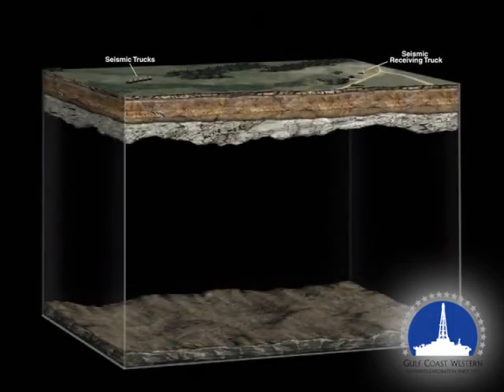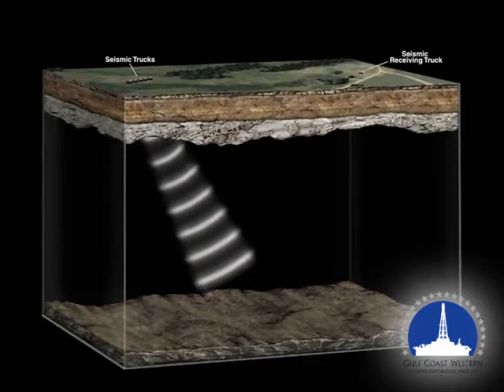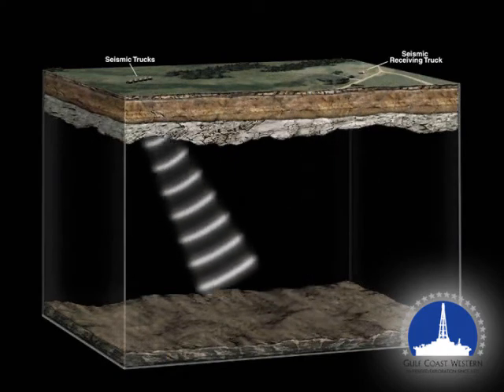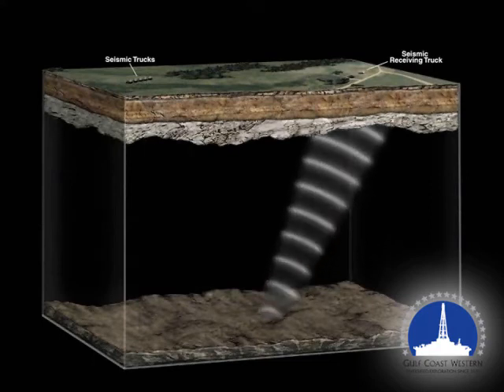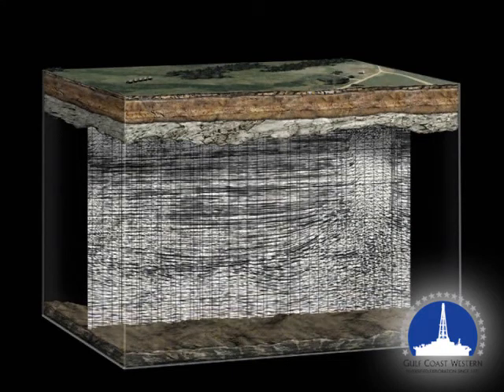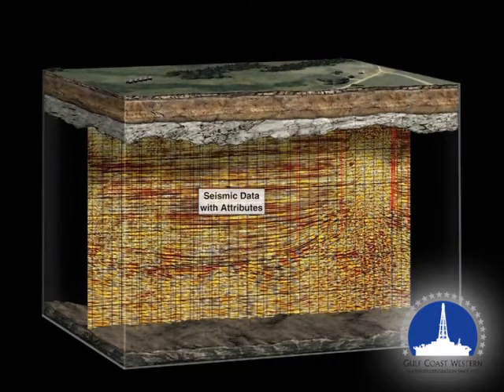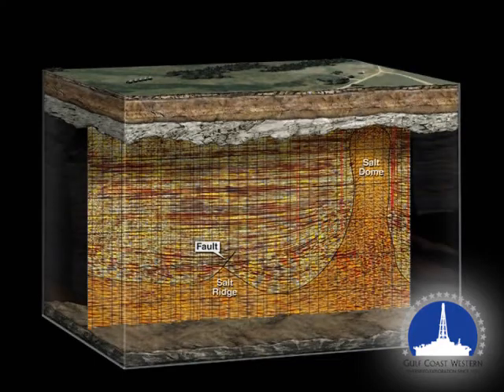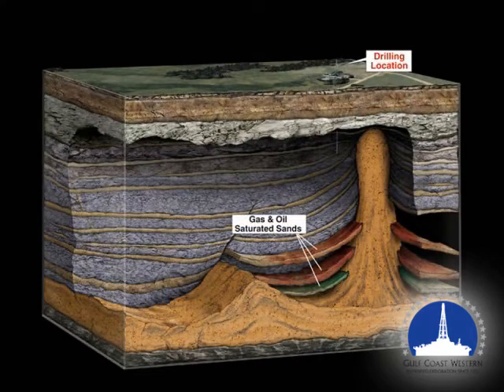Seismic Survey Process - Gulf Coast Western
Conducting a Seismic Survey is an important step that should always be taken before drilling for oil or gas to detect reservoirs. During a Seismic Survey, sound waves are reflected through rock layers to provide a depiction of the underground geologic features.